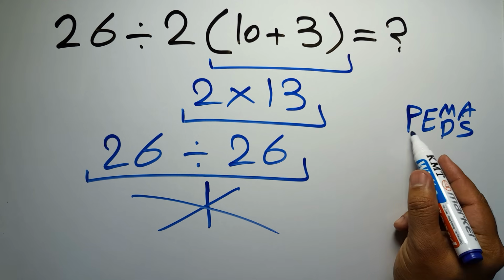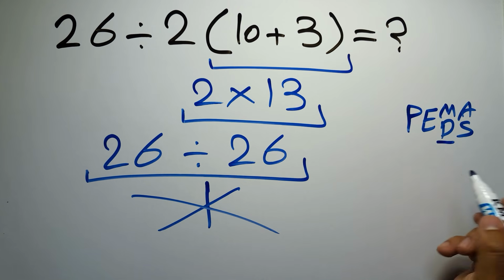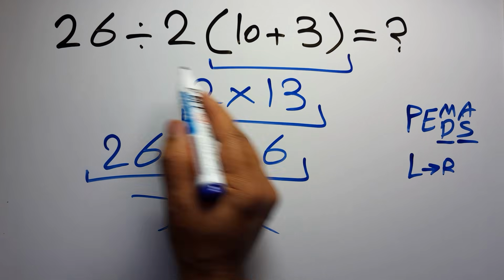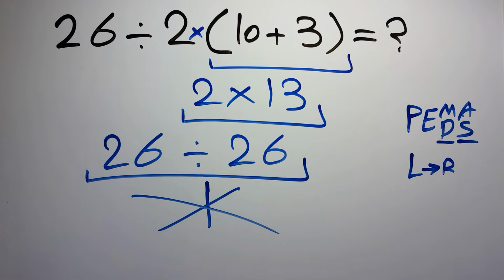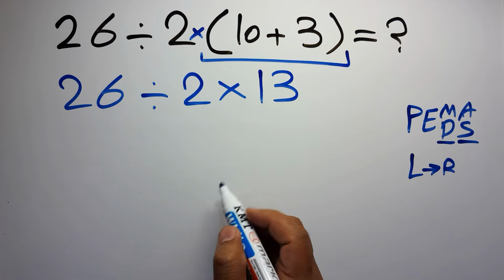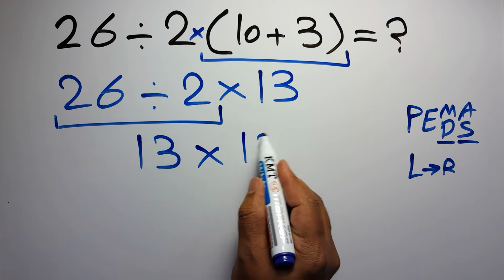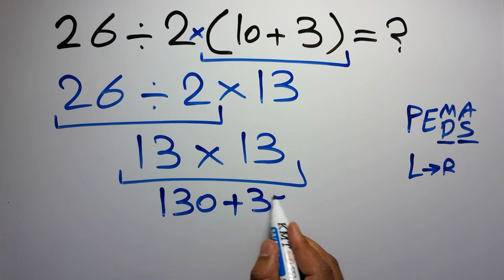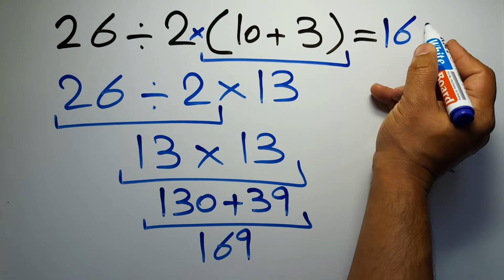This Easy Math Problem Has Everyone Confused!